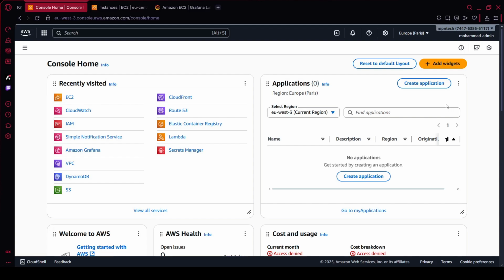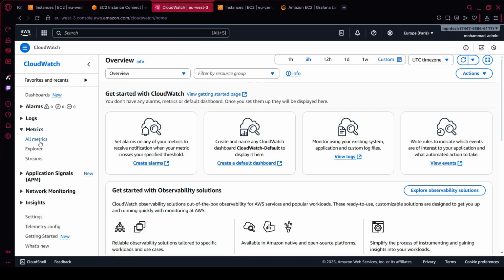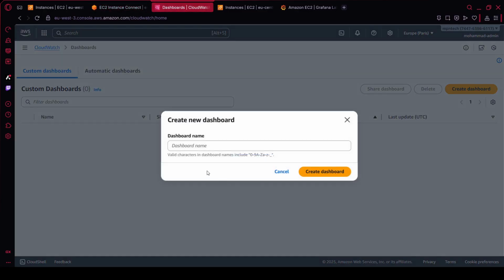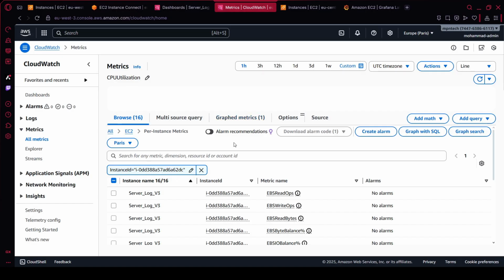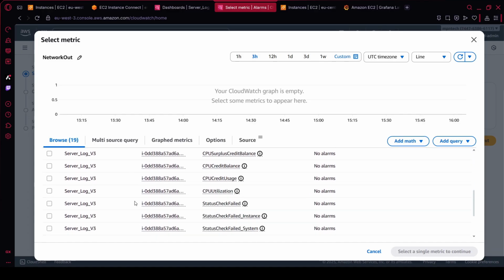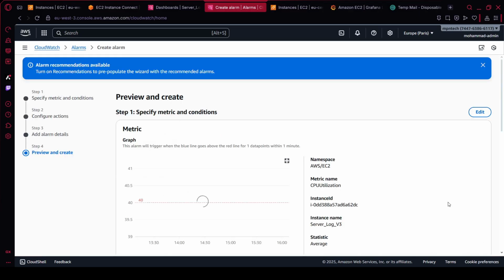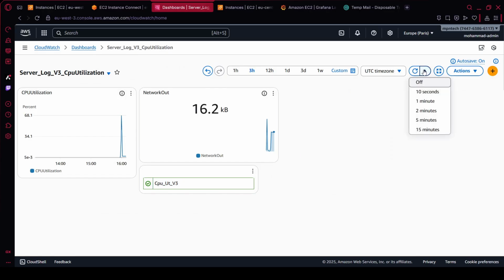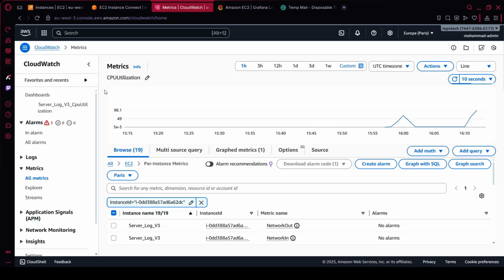AWS EC2 Monitoring with CloudWatch (Step 1: Cloud Native Solution)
In this video, we set up monitoring for AWS EC2 instances using Amazon CloudWatch.
You’ll learn how to track key metrics, create alarms, build dashboards, and even stress-test your instance to see CloudWatch in action.

By the end, we’ll be ready to connect these metrics into Grafana for advanced visualization (covered in the next video).

🚀 What we cover in this video:
00:00 Intro - Launching the Instance
02:10 EC2 Metrics in CloudWatch
05:30 Building a CloudWatch Dashboard
10:20 Creating Alarms for CPU Utilization

✅ This is Part 1 of the series on EC2 Monitoring and Observability.